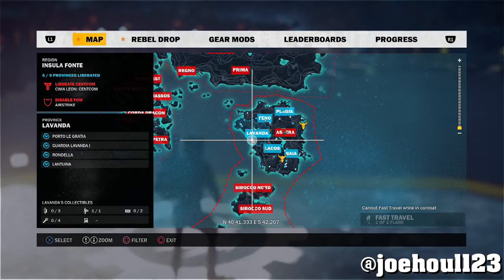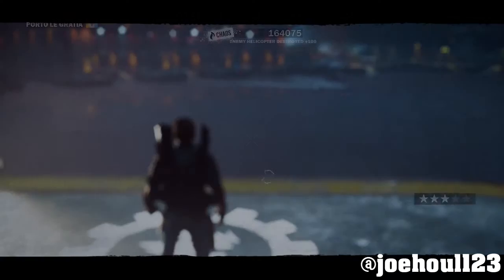Just Cause 3 - Machine Gun Frenzy - Five Gear Guide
Just Cause 3 - Machine Gun Frenzy - Five Gear Guide - PS4
AvalancheStudios.Com
PSN: Joehoul123
Gamertag: Joehoul